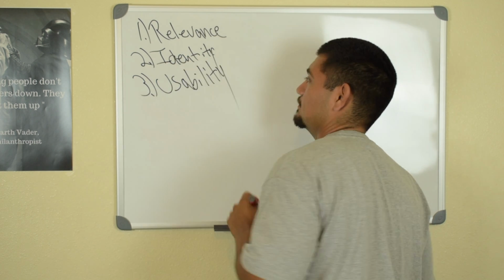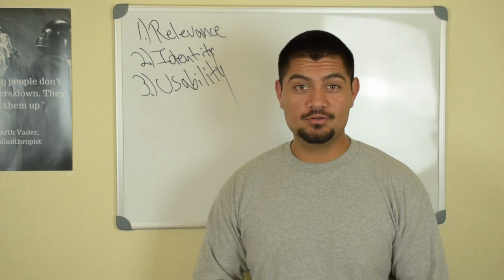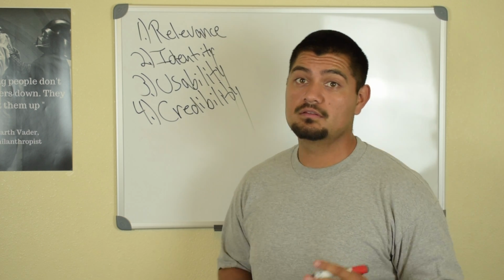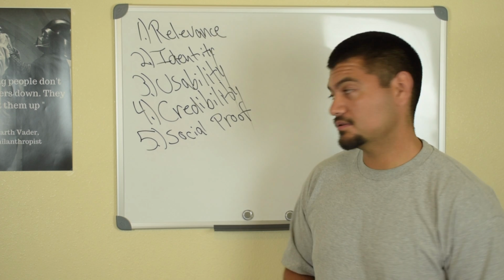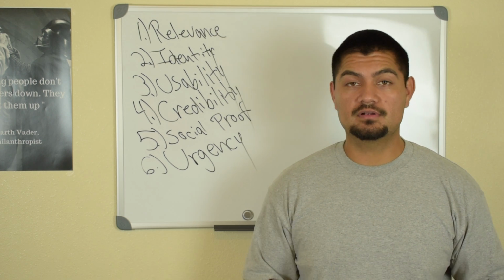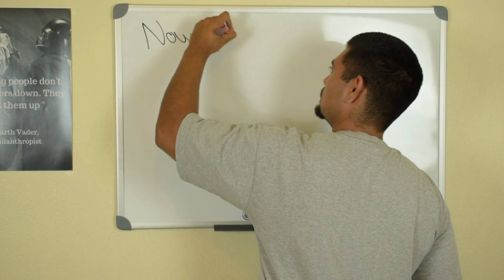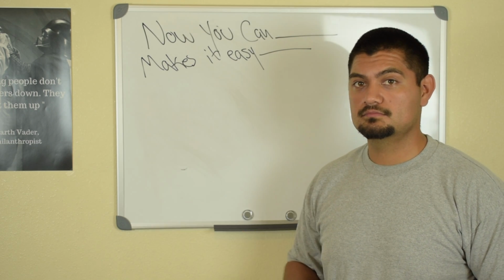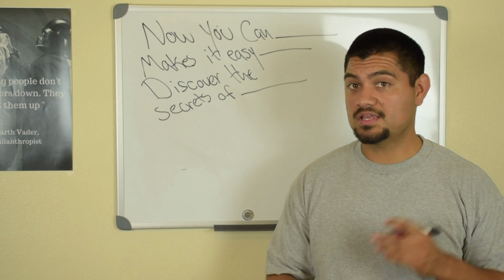How To Build A Landing Page | Generate More Leads For Your Online Business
Hey guys, in this video I talk about how to build a landing page that will get you more leads. So if you're struggling to get more people to opt in to your email list, then this video will definitely help you out. I go over tips that you should keep in mind when creating an effective landing page. I also talk about what to avoid, so you won't have people clicking away. I don't just talk about what templates to use, but I also talk about creating a headline that has been proven to capture your audiences attention. And if you're interested in my personal recommendation when it comes to making money online, then click the link in the top of the description.